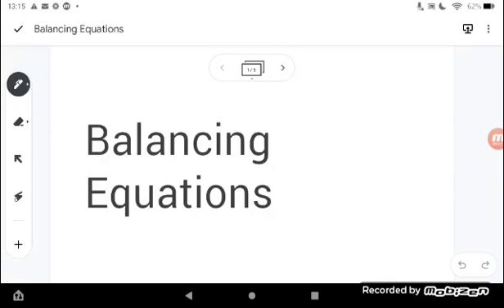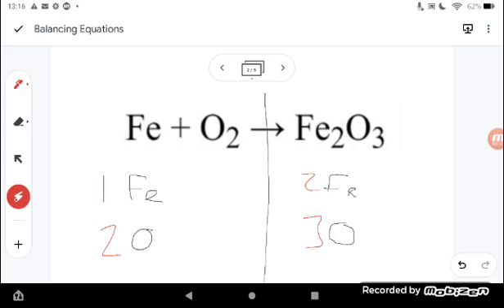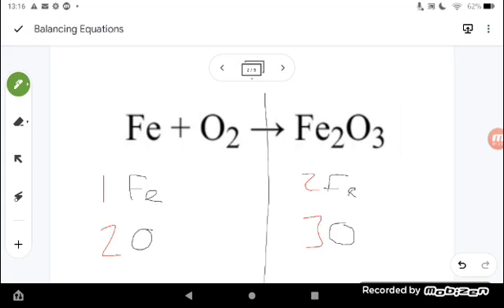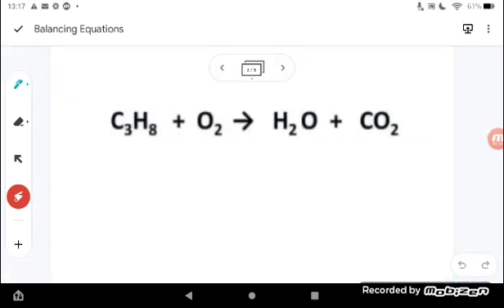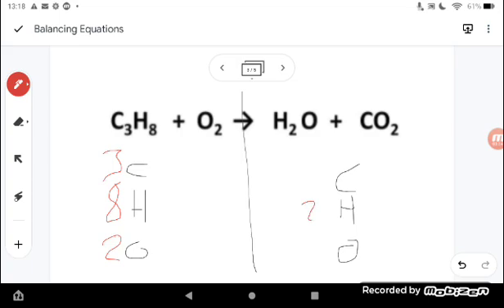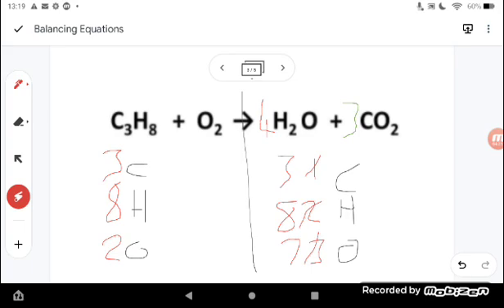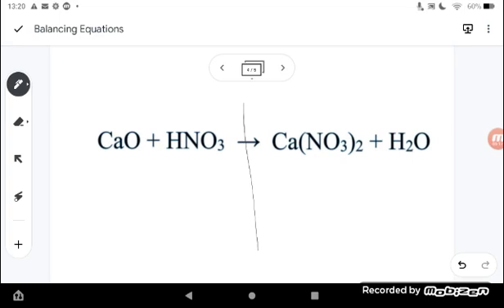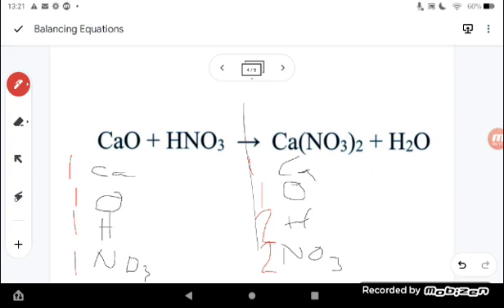Balancing Equations - GCSE Chemistry